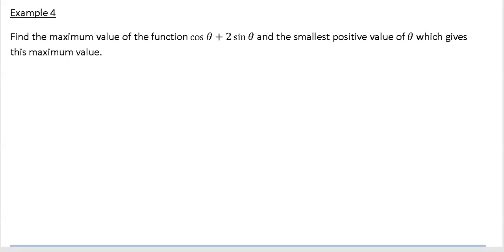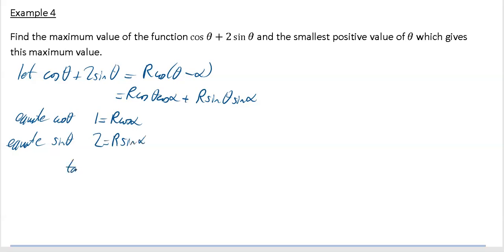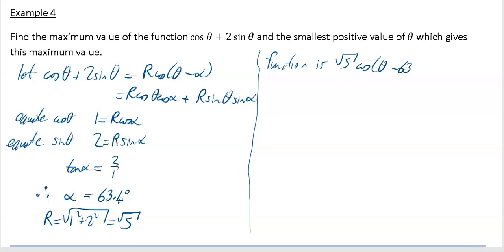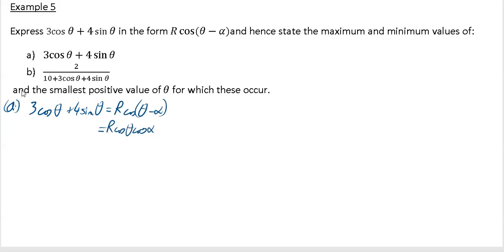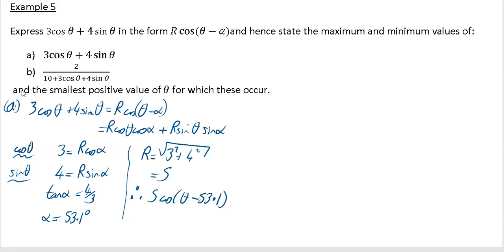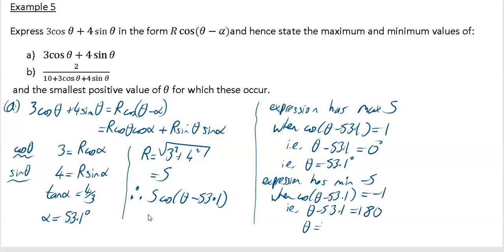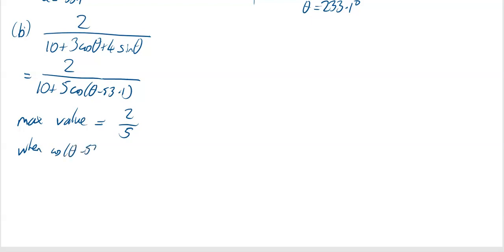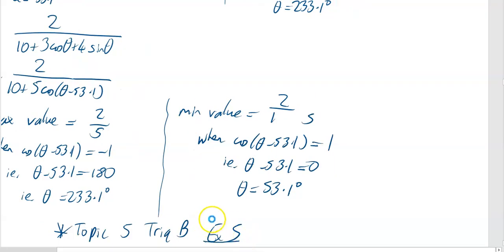Trigonometry Video 11